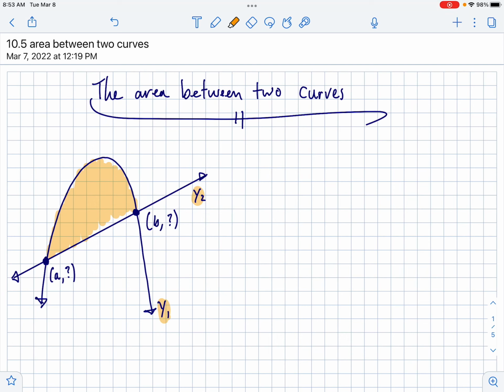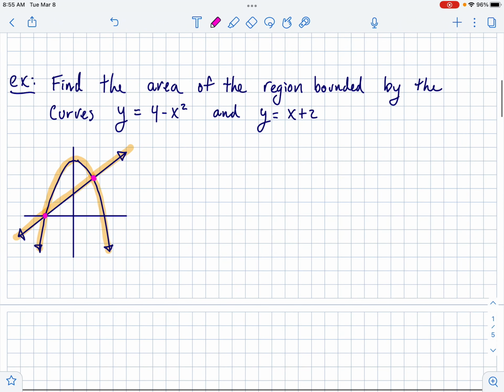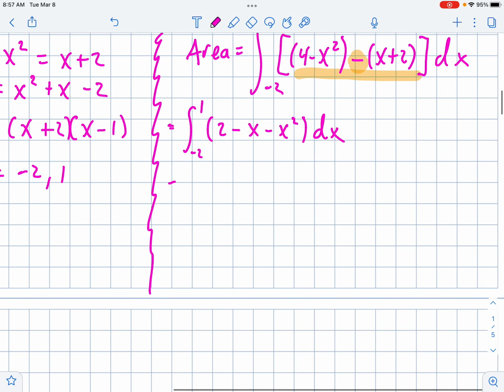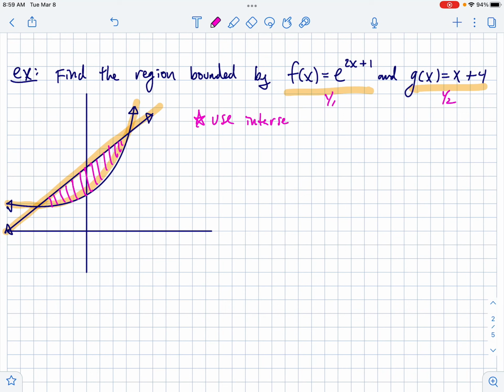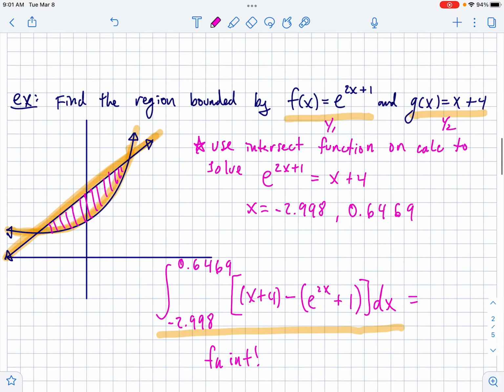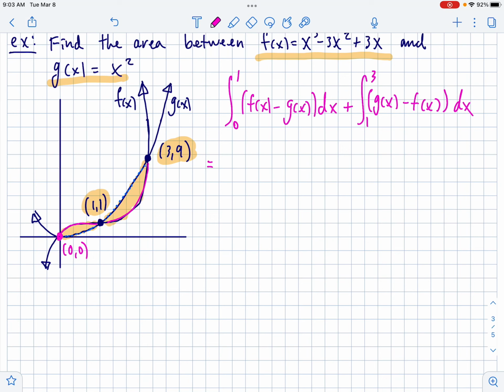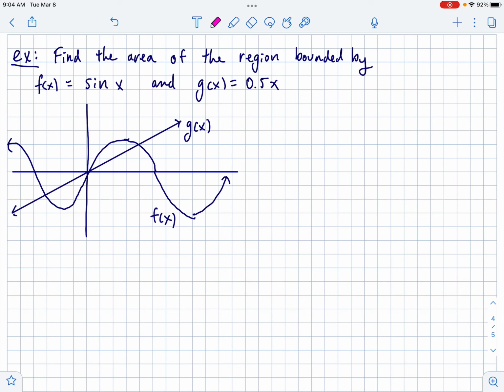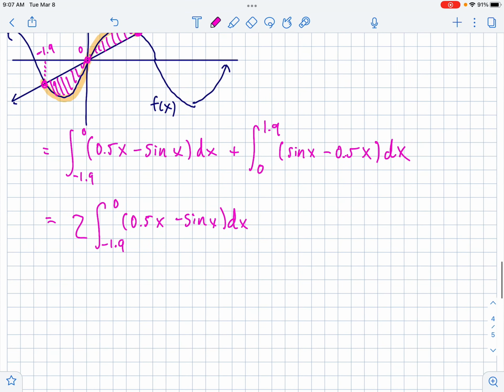IB AA SL 2 the area between two curves